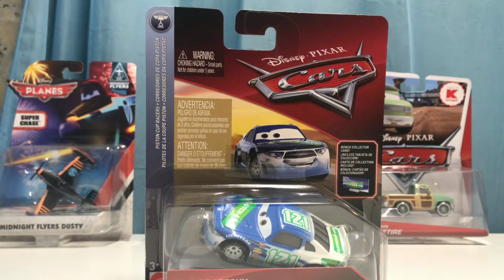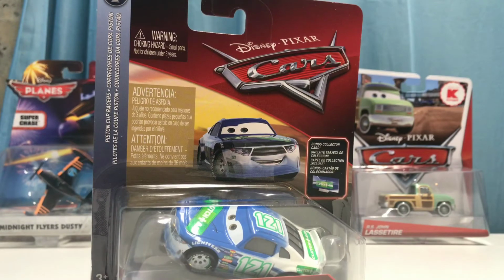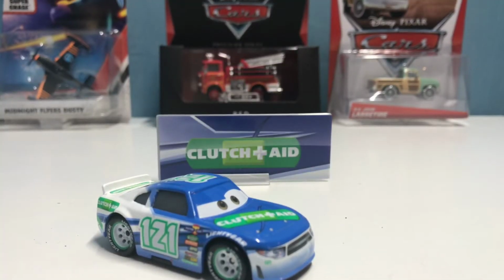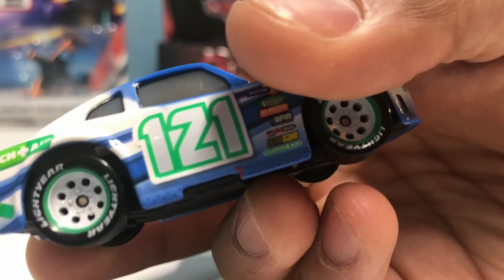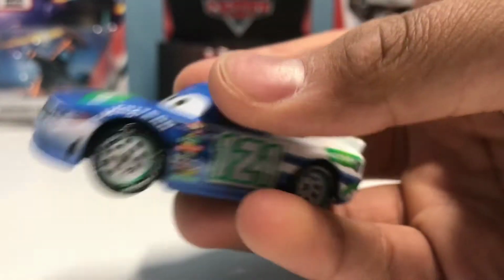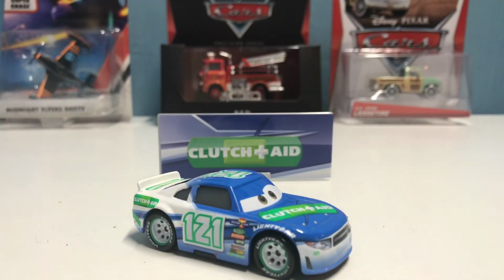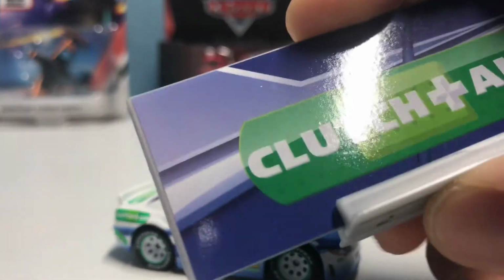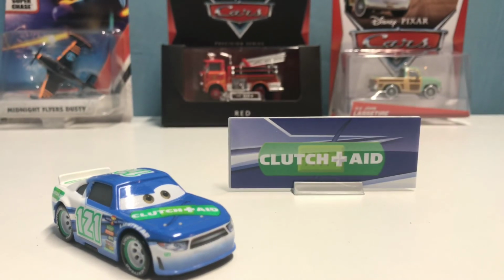Mattel Pixar Cars 2018 Piston Cup Racers Dino Draftsky Die-cast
Dino is the stock car racer for Clutch-Aid in Cars 3. This is his first release and he sports the number 121 just like the previous racer Kevin Shiftright. A next-gen eventually replaces him in the movie as the new Clutch-Aid racer.